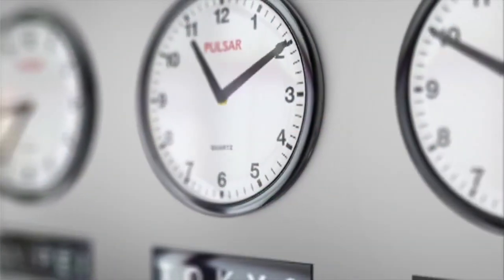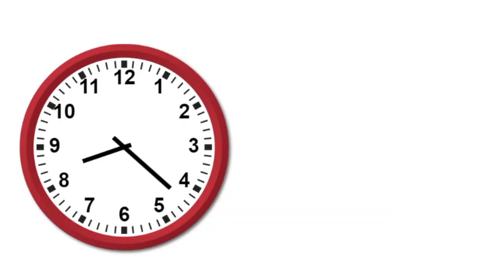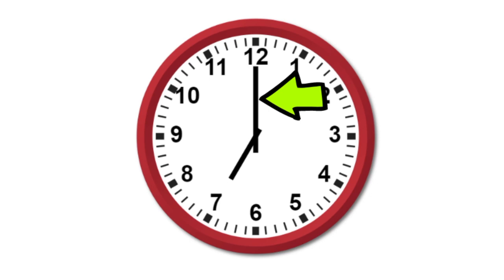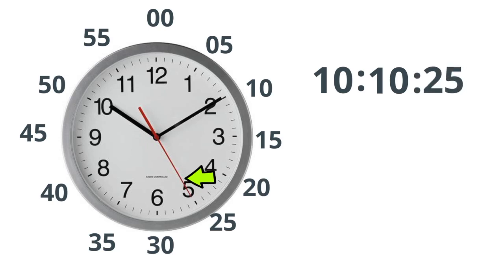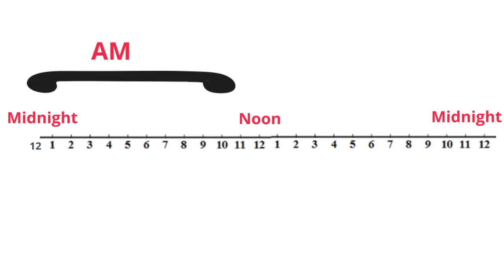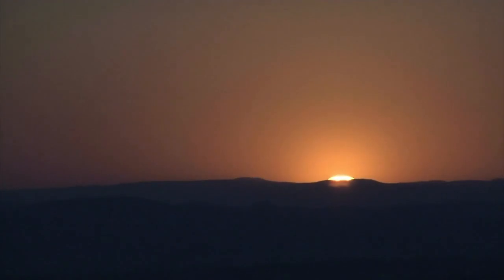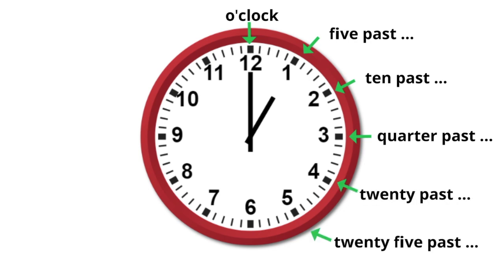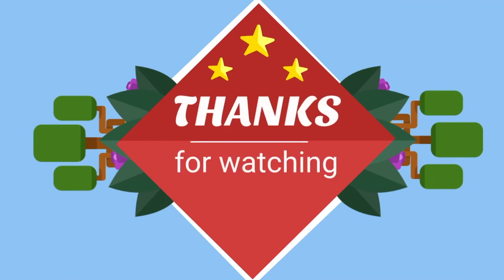Telling Time ( Reading the Clock-AM-PM )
Learning to read the hands on a clock can be confusing. In this lesson on telling time, I cover how to read the hands on a clock. This includes the hour hand, minute hand, and the second hand.
In addition, I cover what AM and PM.
am = ante meridiem and pm = post meridiem
Finally, I cover common phrases used when telling time. For example, people may describe 3:05 as five past three or 5:30 could be called half pat the hour.